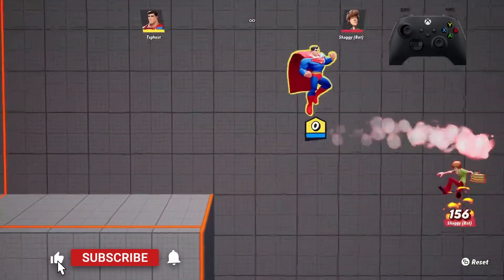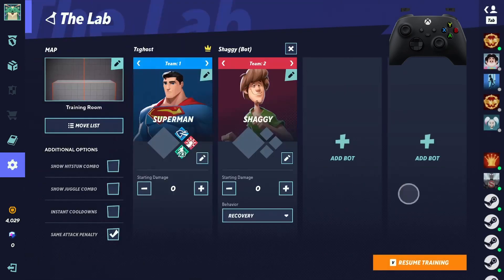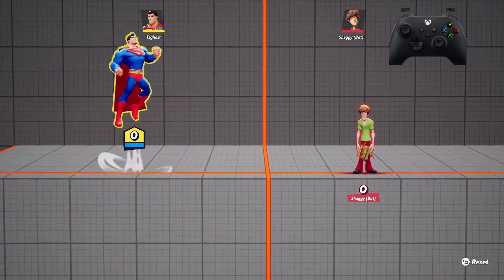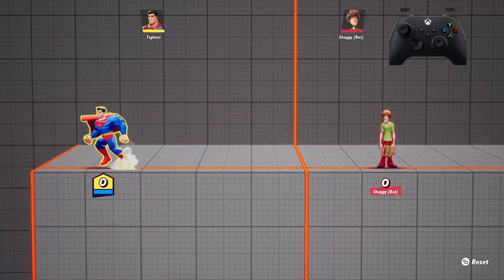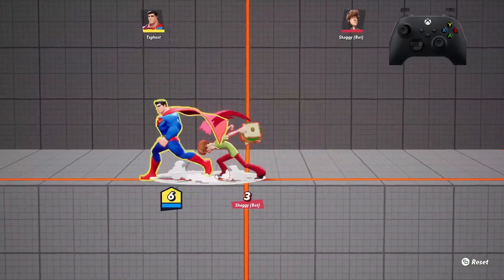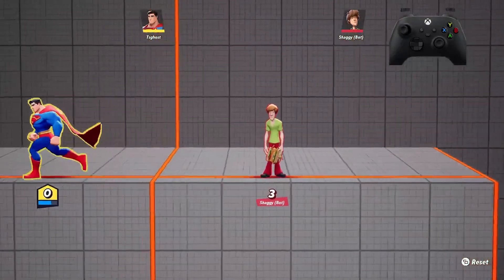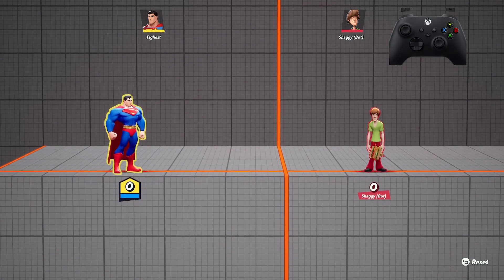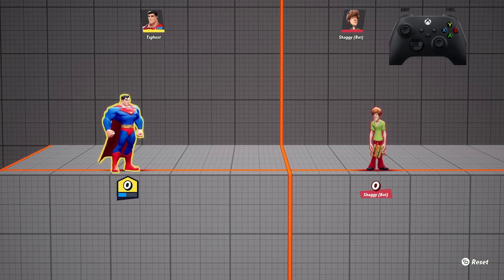How To Play Faster In Multiversus | Beginner Guide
Just watches a tournament or twitter clip and want to know how they move so fast? This guide will give you all the tools you need to speed up your game.

0:00 Intro
0:18 Short Hopping
0:54 Fast Falls
2:28 Jump Canceling
3:20 Combing fast fall and jump cancel
4:04 Dash Jump
4:52 Dash Attack
5:47 Wave Dashing
7:30 Closing Thoughts